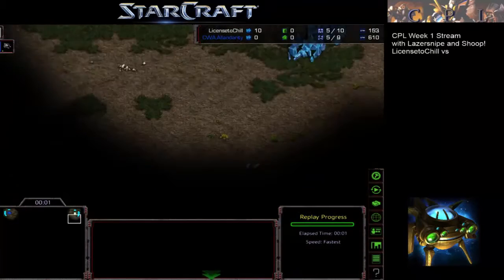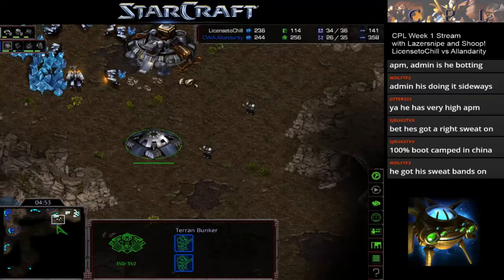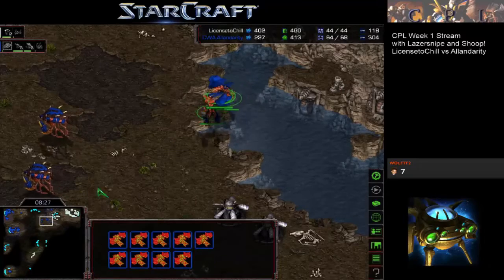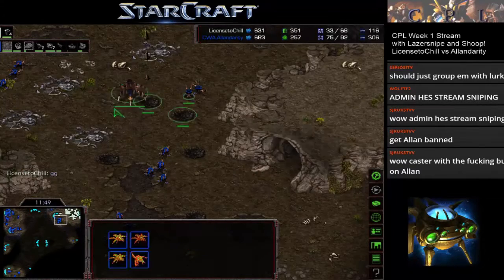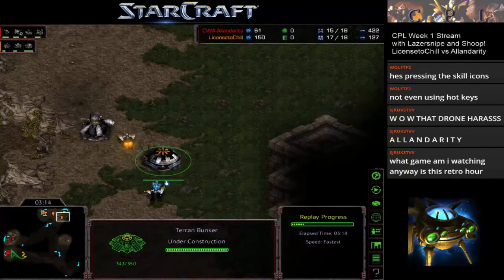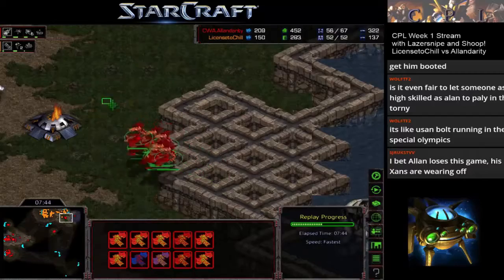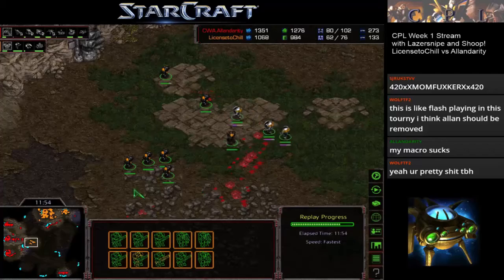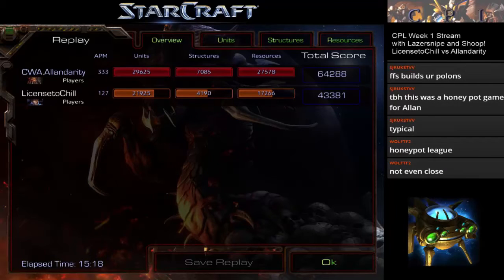CPL S2 Week 1, Supply Block vs Chobos With Attitude, B Team - Allandarity vs LicensetoChill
StarCraft Remastered Coach Pupil League Season 2 Wk1 Allandarity (Z) vs LicensetoChill (T) Best of 3
Team Chobos With Attitude vs Team Supply Block
Casters: Shoopdawooper and Lazersnipe